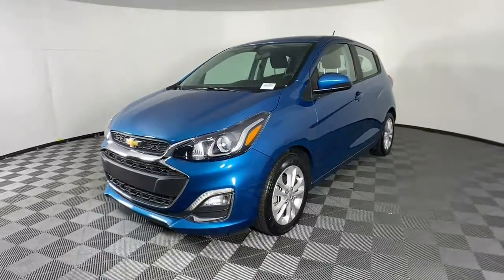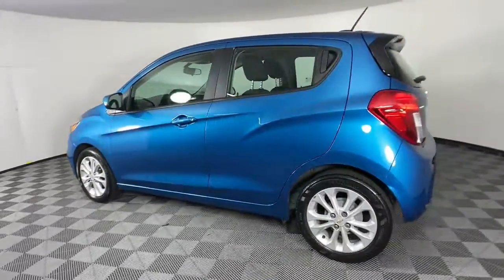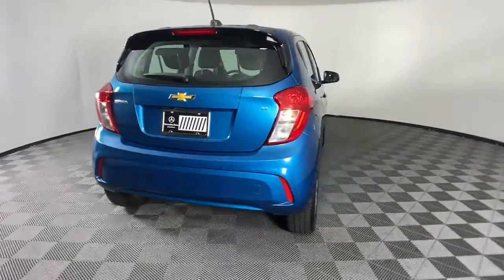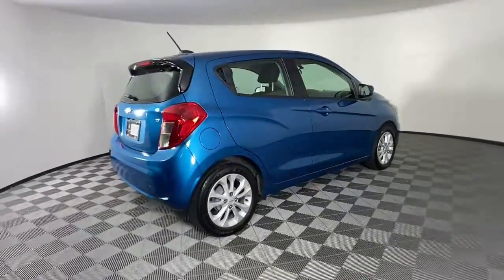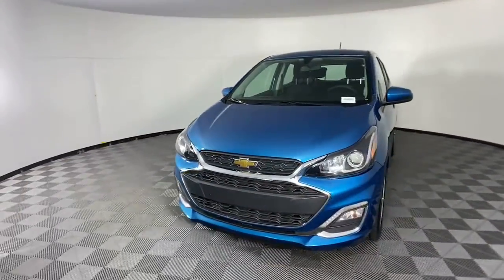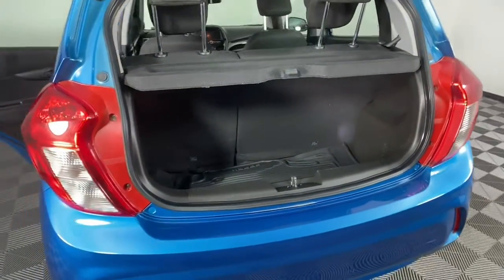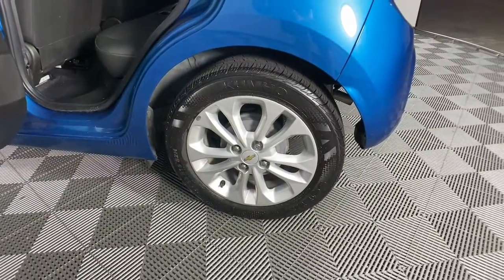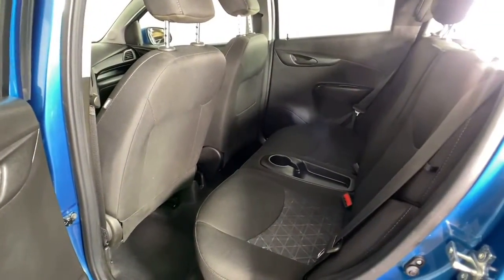2019 Chevrolet Spark New and preowned Mercedes-Benz, Atlanta, Buckhead, certified preowned 211233A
Caribbean Blue Metallic Used 2019 Chevrolet Spark available in Atlanta, Georgia at Mercedes of Buckhead.

Recent Arrival!br2019 Chevrolet Spark. This 1LT Spark is Caribbean Blue Metallic and has Jet Black/Dark Anderson Silver Metallic Cloth interior. . 2019 Chevrolet Spark 1LTbrbrbrPriced below KBB Fair Purchase Price!brbrCARFAX One-Owner. Clean CARFAX.br30/38 City/Highway MPGbrbrAs a family-owned enterprise, Mercedes-Benz of Buckhead prides itself in offering you exceptional customer service. Our Mercedes-Benz Certified sales staff goal is to treat you to an enjoyable, efficient, and transparent purchase experience, enhanced by our convenient Buckhead location and extensive selection of weather protected new and pre-owned automobiles. Allow us to show you what makes Mercedes-Benz of Buckhead the luxury automobile destination of choice in the Southeast. Enjoy our gourmet Cafe Benz, pamper your Mercedes-Benz in our award winning service department, browse our interactive showroom, and rest assured that serving you is our #1 PRIORITY. Mercedes-Benz of Buckhead...Where People Drive Us!